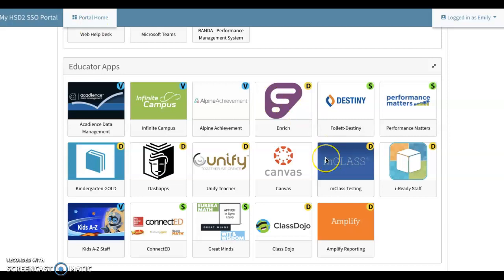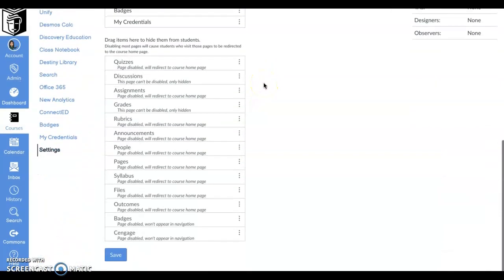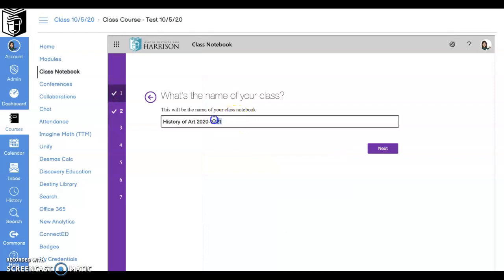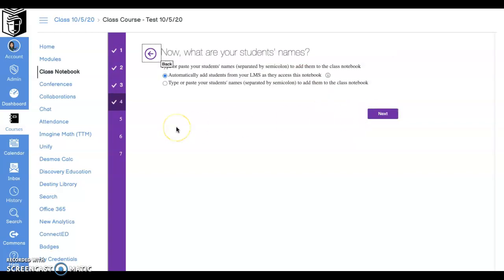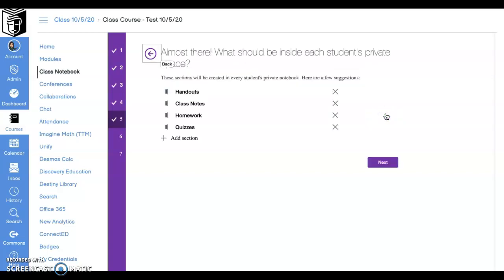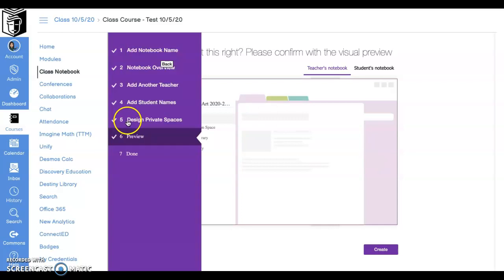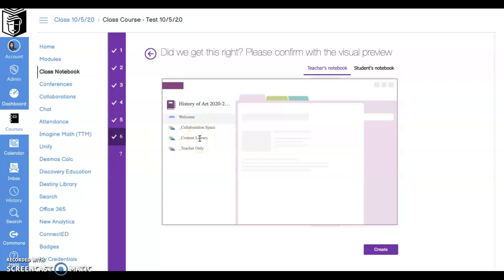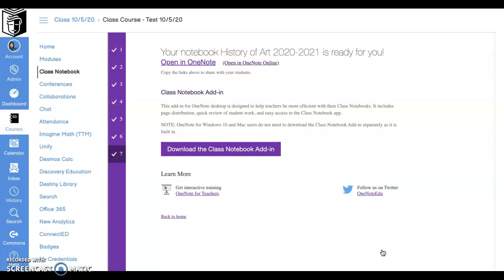Canvas and Class Notebook Step 1